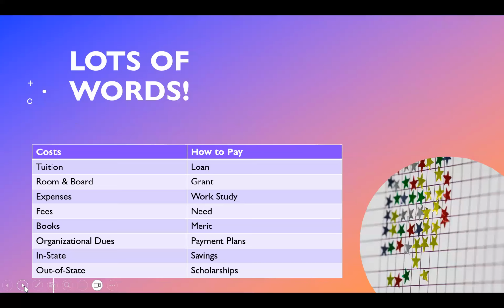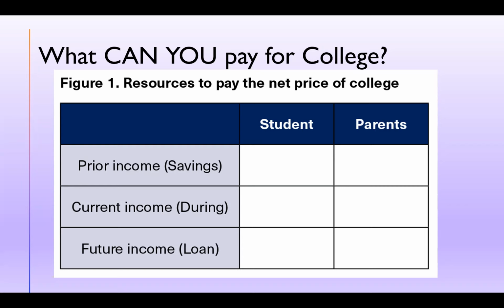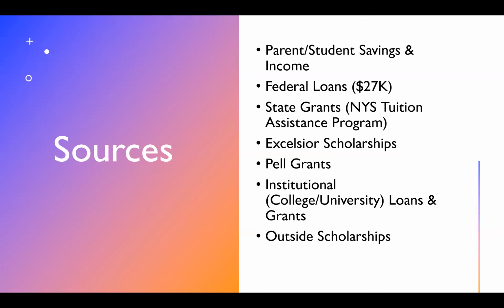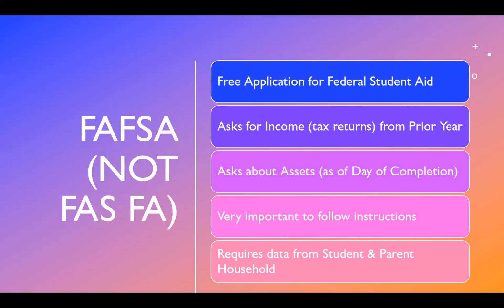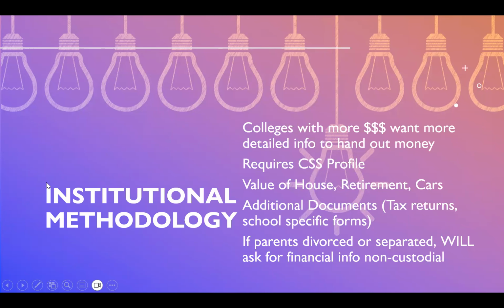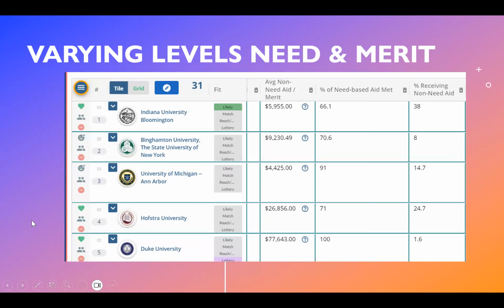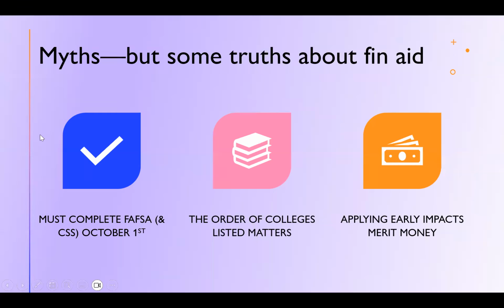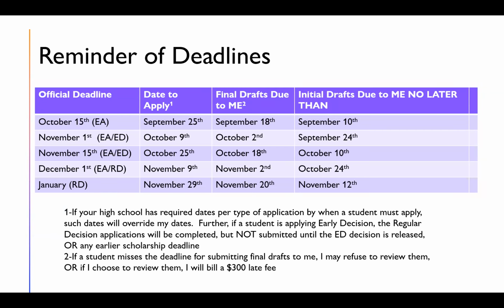Understanding College $$$$$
Webinar from July 2024